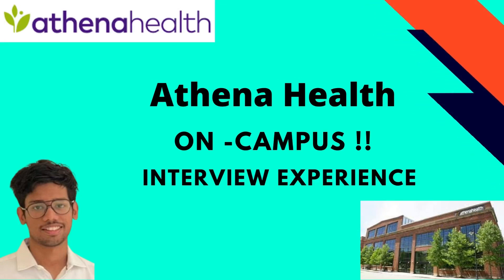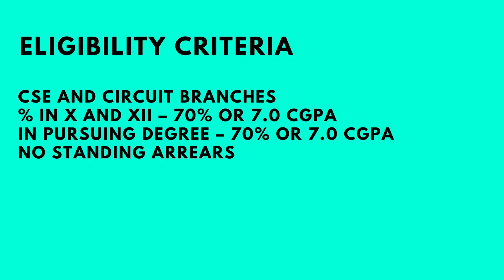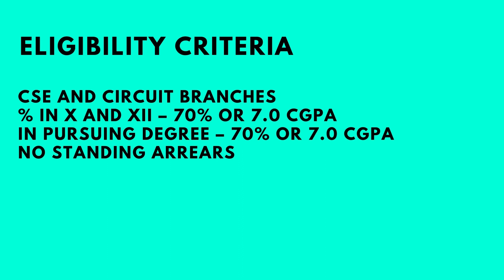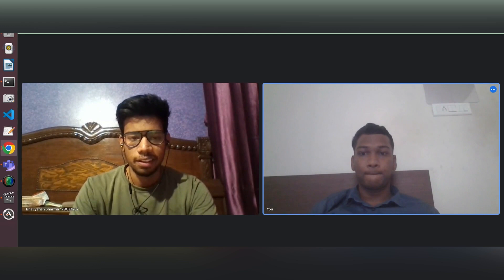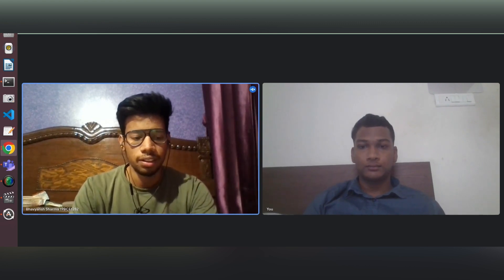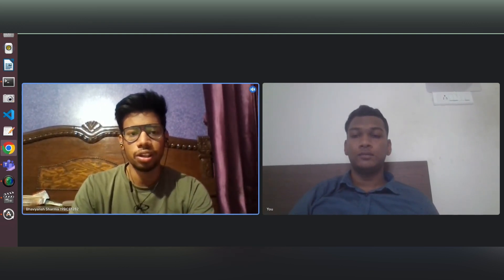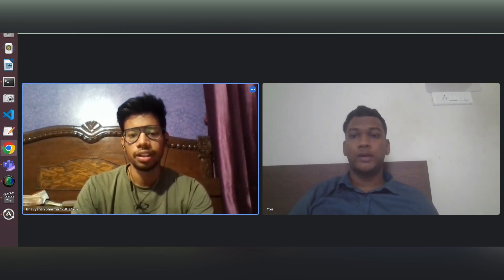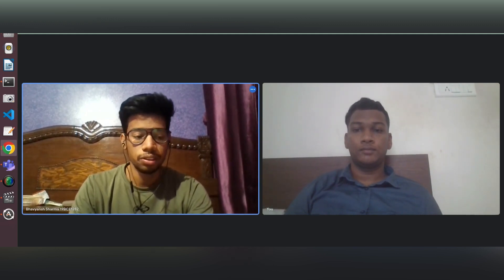AthenaHealth Interview Experience | On-Campus | VIT | CSE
Today we have Bhavyansh who got into AthenaHealth as an On Campus placement and he is here to share her interview and internship experience with us !